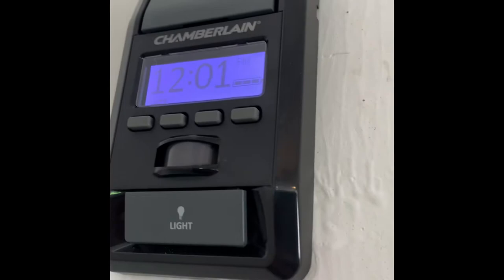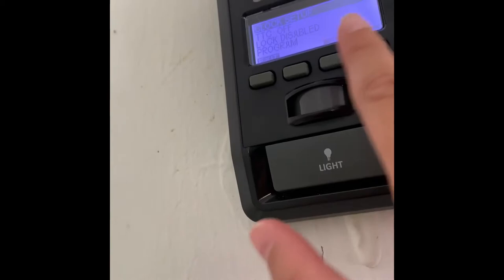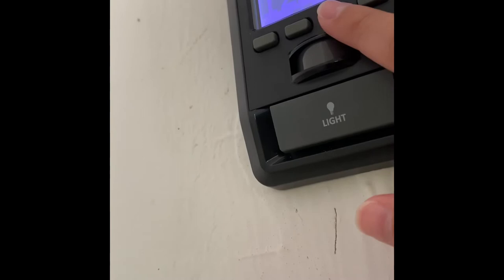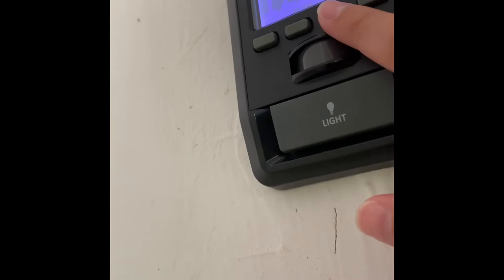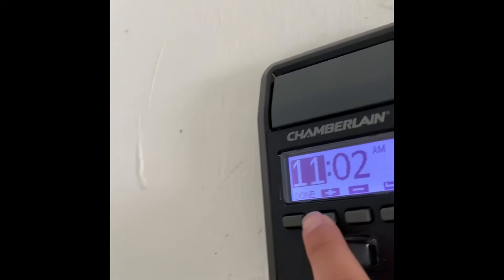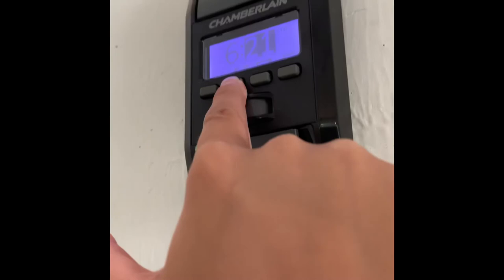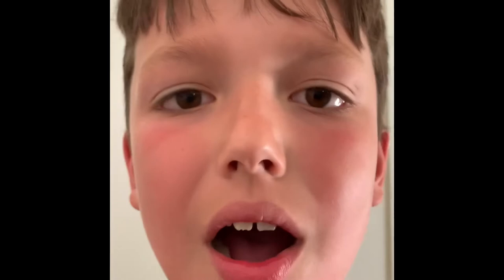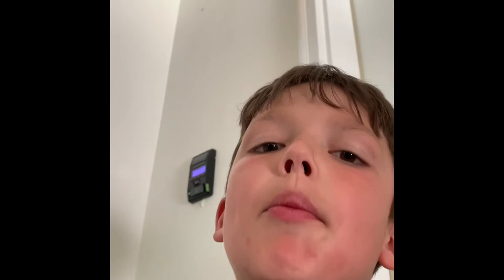For David Forrer. How to set the time on a Chamberlain wall button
This video is for David Forrer. He has been asking me to set the time on their Chamberlain wall button so here is the video.